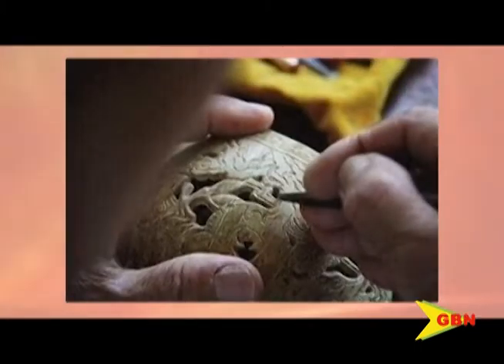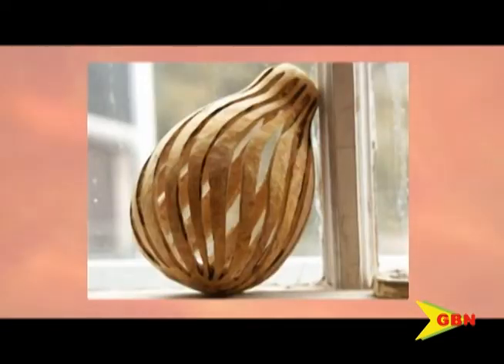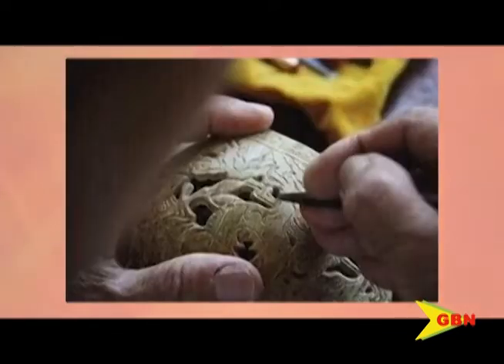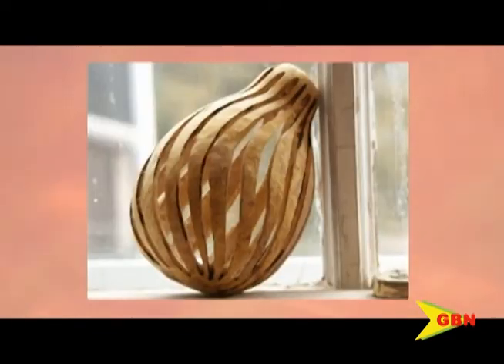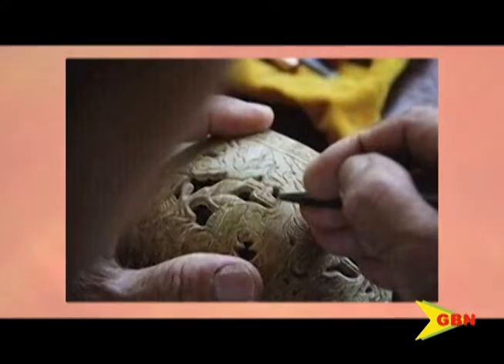GBN – I saw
From the thought process to the visual impact, it’s time to take a peek through the GBN-I-saw lens.